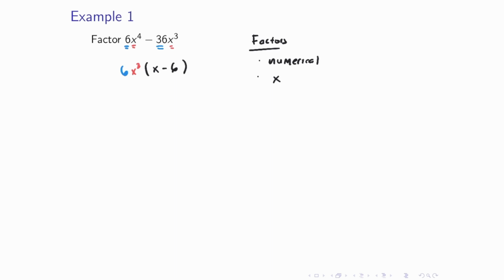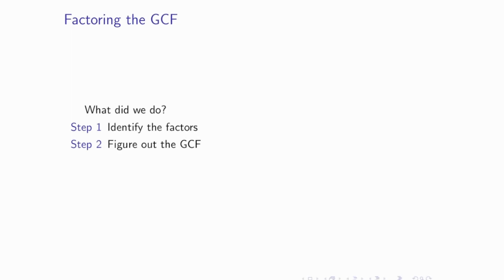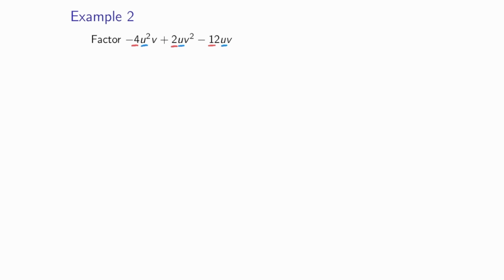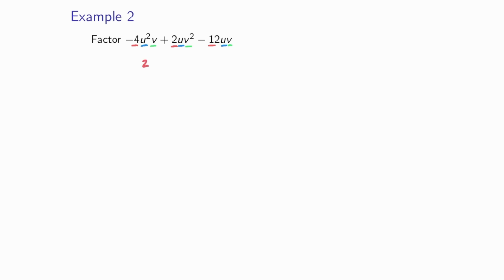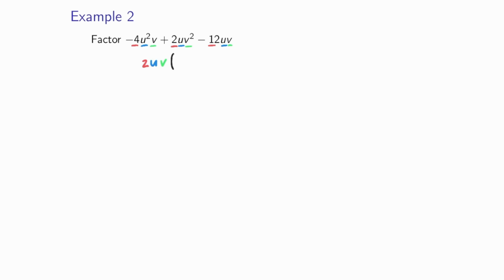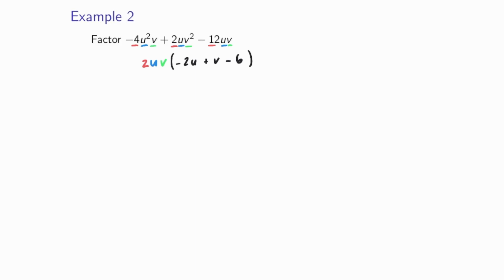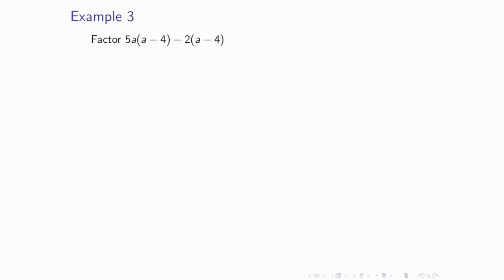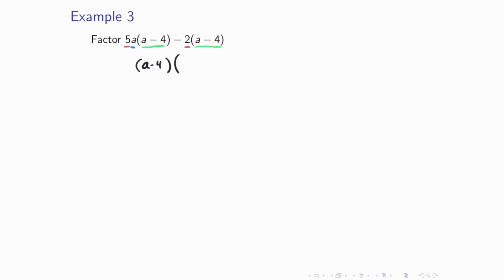Factoring 1: Factoring the GCF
In this video, we will learn how to factor the greatest common factor (GCF) from a polynomial. It is assumed the student is comfortable with multiplication of monomials and polynomials and the distributive property.

0:00 - Intro
0:11 - Example 1
3:01 - Factoring the GCF
3:56 - Example 2
6:13 - Example 3